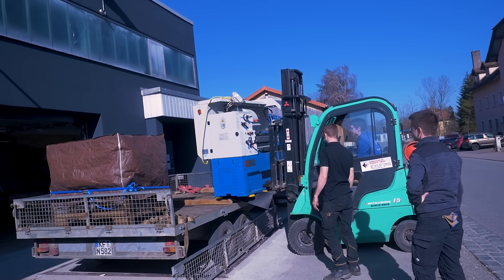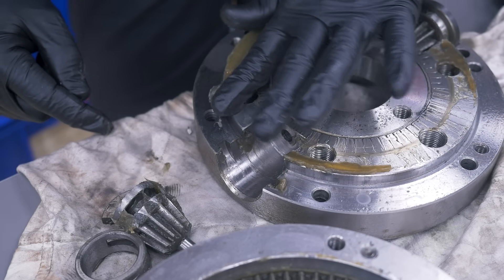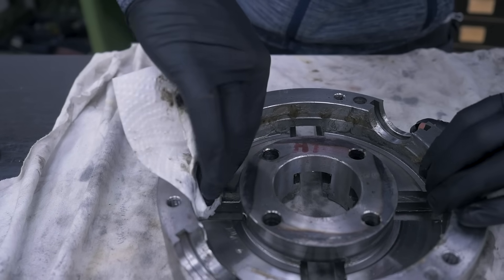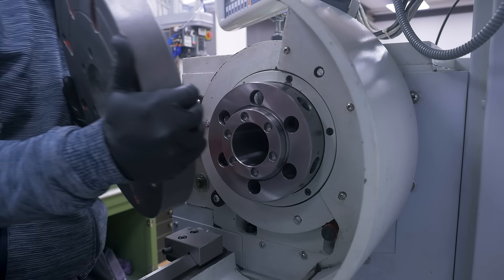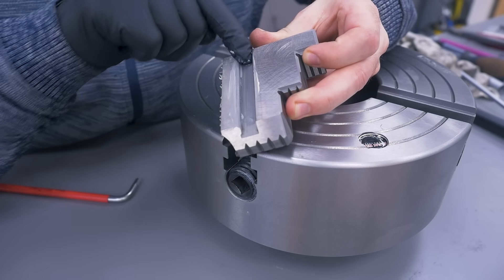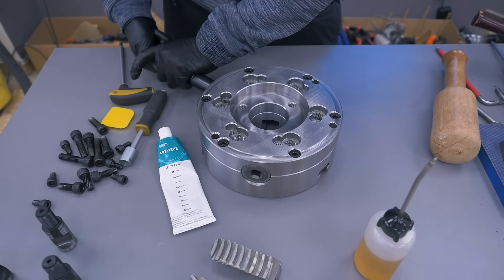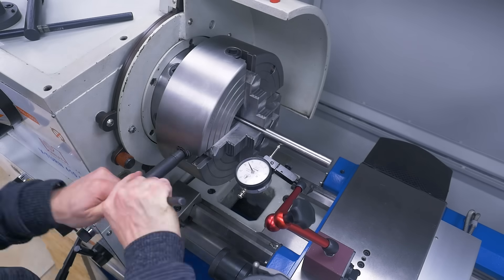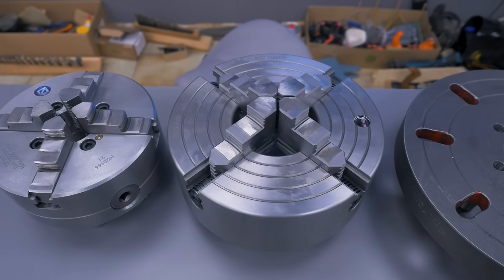Big Lathe Chuck Teardown & Cleaning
In this video, I'm disassembling the big chunks of my new lathe to get them clean and working properly again.

Links to useful tools used in this video:
*Proxxon angle grinder
*Proxxon belt sander
*Proxxon pipe belt sander
*Proxxon straight grinder
*Saddle stool